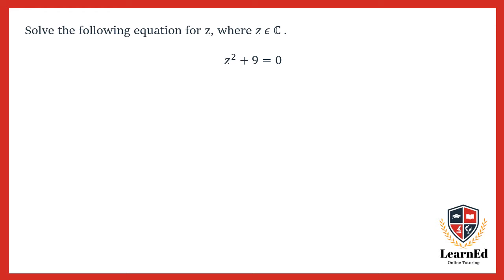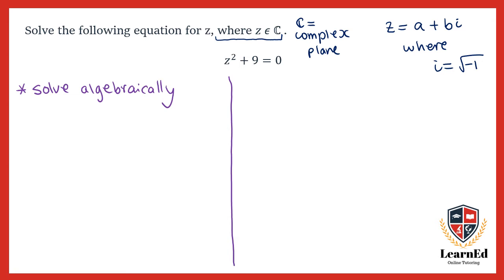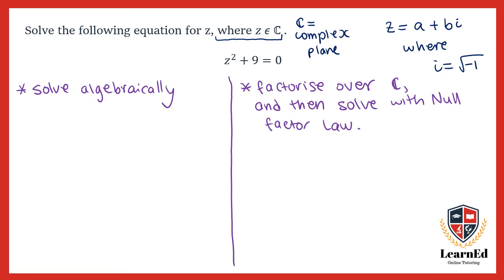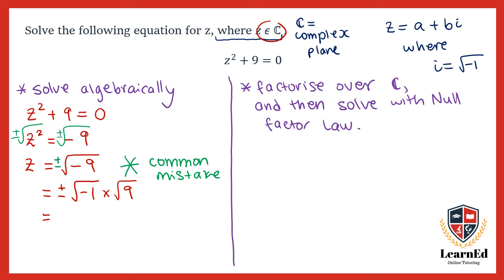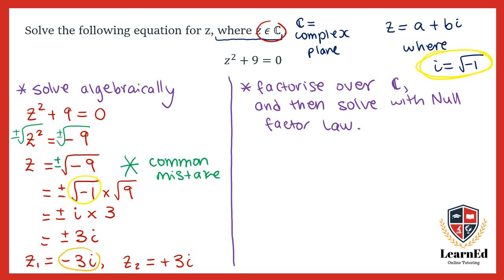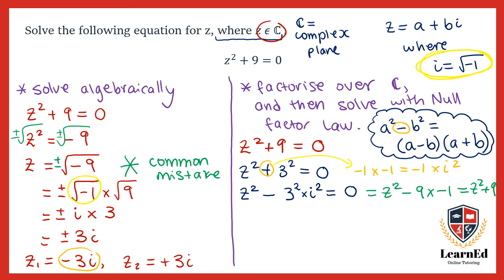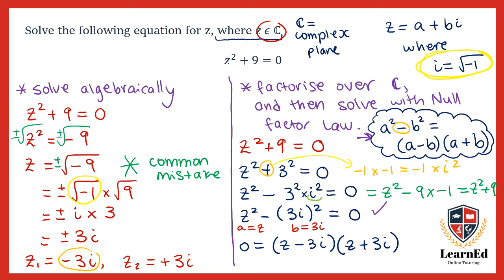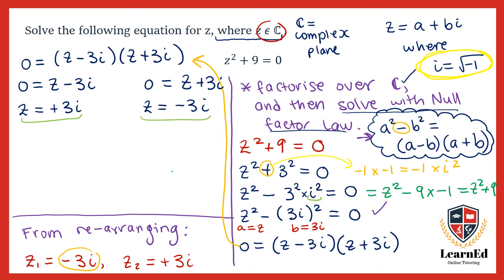Solving Complex Number Quadratic Equation: Two Ways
In this tutorial video, one of our LearnEd tutors explains how to solve a quadratic equation over the complex plane by using an example.
[Complex Number Examples Series, Video 5, Year 11-12 Advanced Maths/Specialist Maths].